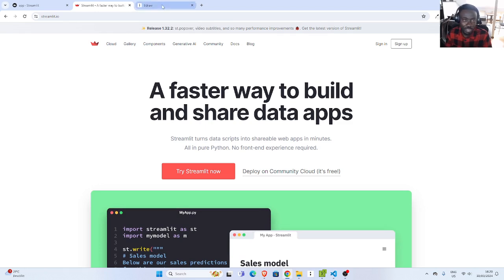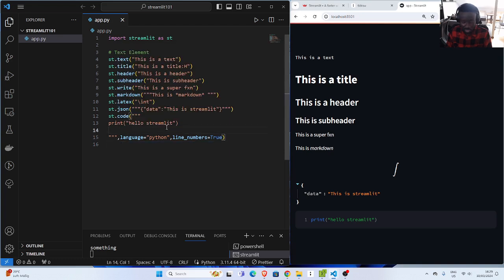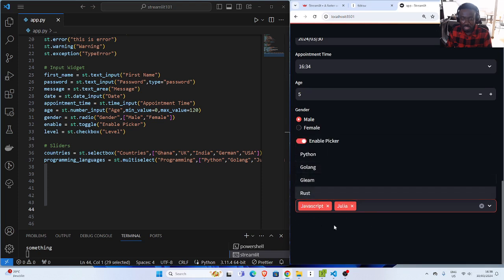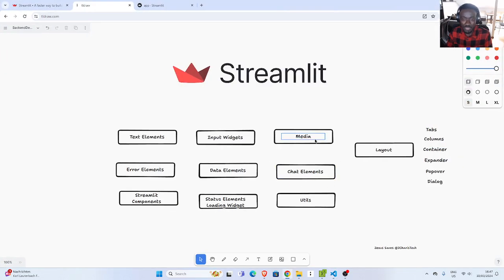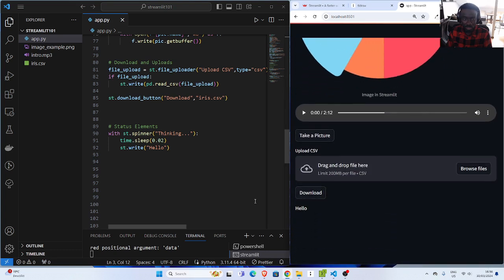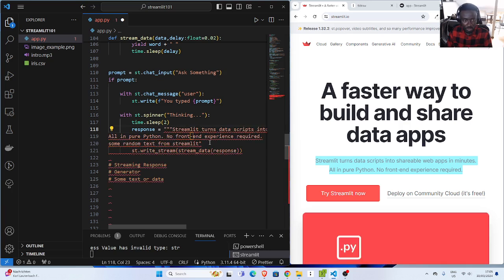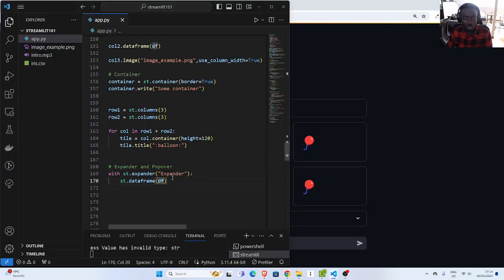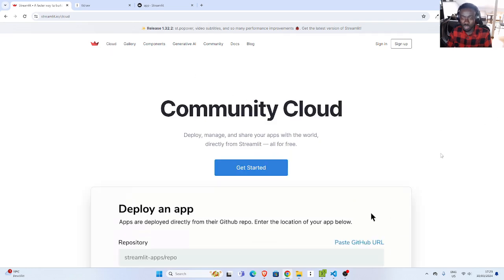Streamlit Crash Course [2024]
In this crash course on Streamlit, we will explore all the features of Streamlit in one video.

⏲️===TimeStamps===⏲️
0:01 Introduction
01:30 Streamlit CLI
02:30 Text Elements
06:12 st.write, markdown
09:35 Error Elements
11:02 Input Widgets
13:15 Date & Number Input
14:57 Radio & Checkbox, Toggle
16:17 Sliders & Selectors
22:08 Data Elements
27:20 Media Elements(Img,Audio,Video)
29:35 Camera Input
32:49 File Upload & Download
35:20 Status Elements (spinner,progress)
37:40 St.toast
38:15 Chat Elements for LLM
42:20 Streaming Text- Typewriter Effect
46:27 Layout
47:04 st.tabs
48:37 st.columns
51:30 Containers in Streamlit
53:20 Expander to hide or show
53:50 Popover & Dialog
55:10 Plotting in Streamlit
58:10 Utils
59:10 St Forms
1:00:20 Streamlit Components
1:01:00 Link Button
1:02:01 Streamlit Session State
1:02:40 Streamlit cloud
1:02:50 Outro

JCharisTech